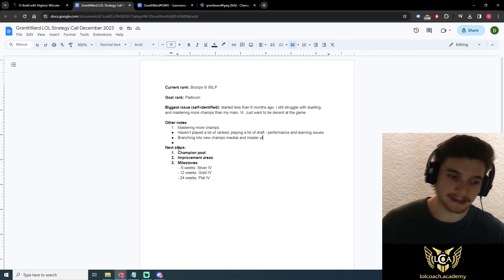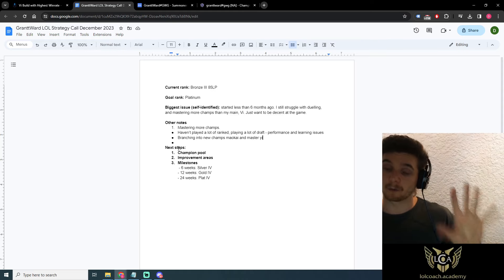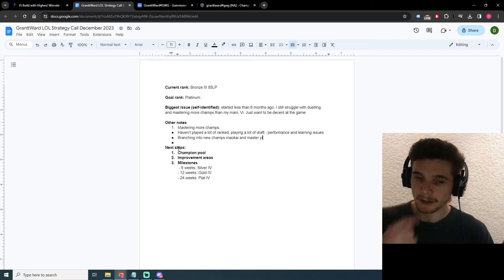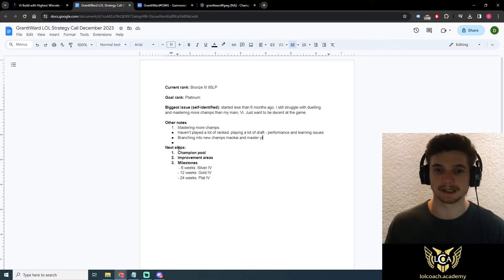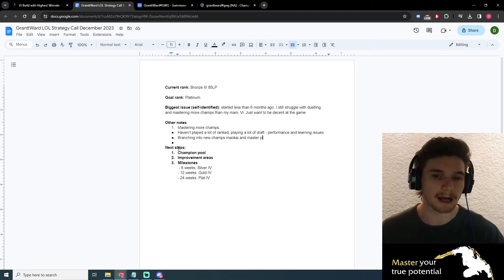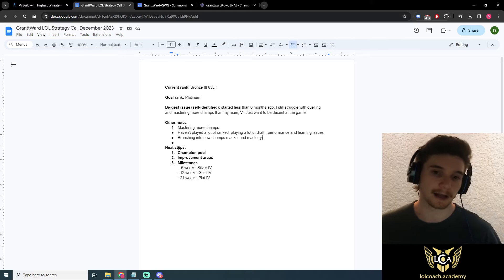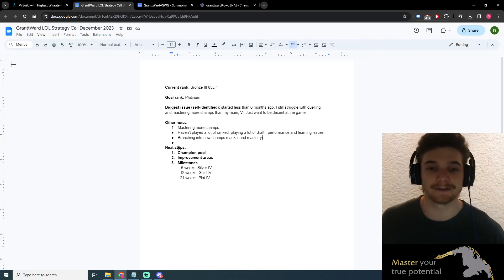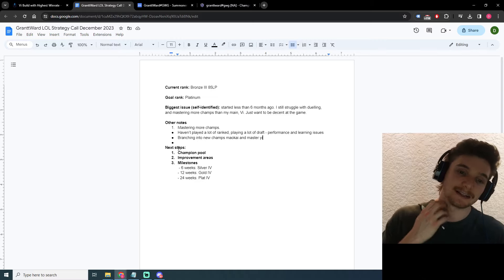The Three Main Ways People Climb To Diamond/Masters For The First Time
🔽 [OPEN THIS!] - IMPORTANT LINKS & INFO🔽